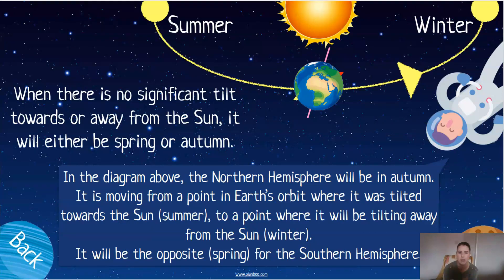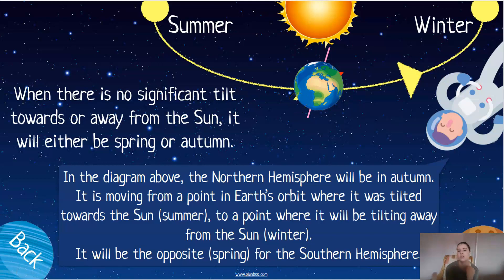Year 5 Science Jan 18th Part 2